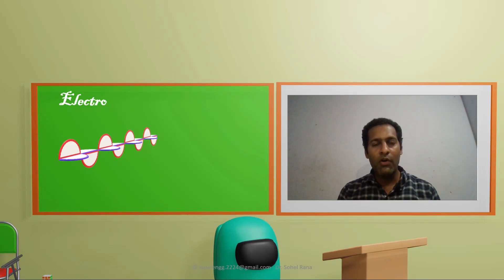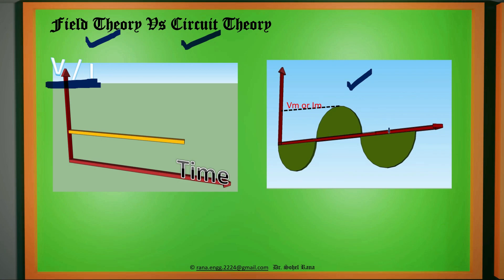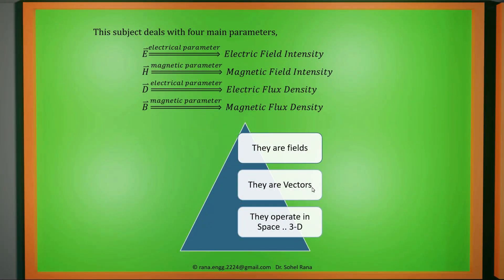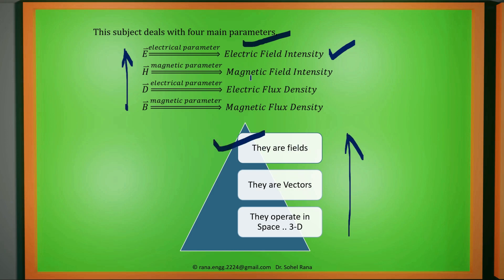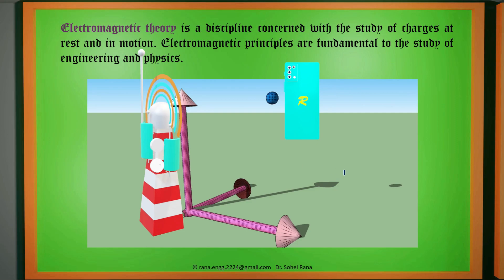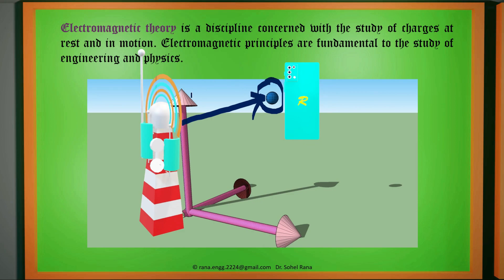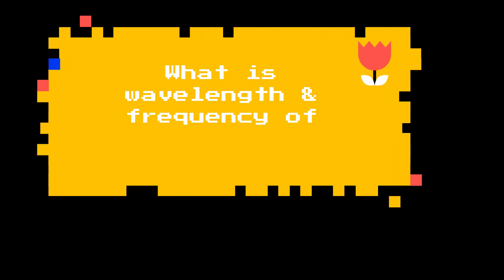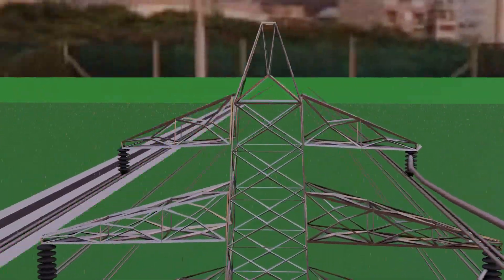Learn Electromagnetic Waves in 3D Class-2 Circuit theory vs field theory | electromagnetic spectrum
Learn Electromagnetic Waves in 3D | Class-2  Introduction | Circuit theory vs field theory | electromagnetic spectrum | components of EM Wave | Electric field intensity | Magnetic field density |  What are the types of waves ?  What is radiation ? How mobile phone works ?
 Sound and Light waves in simple way...